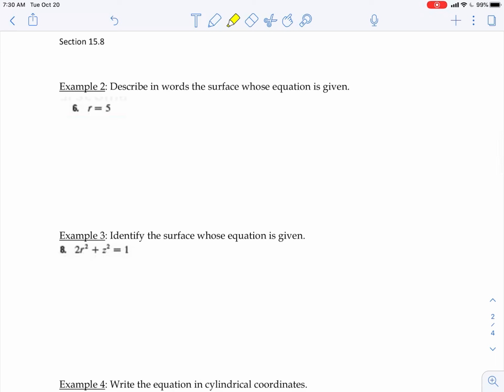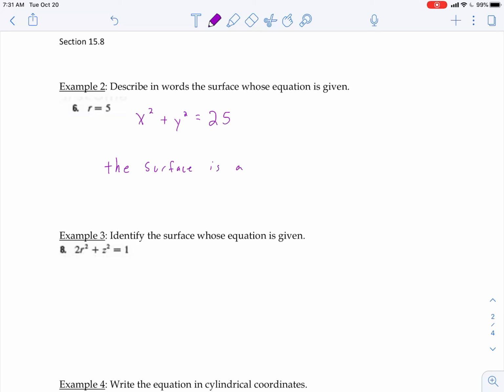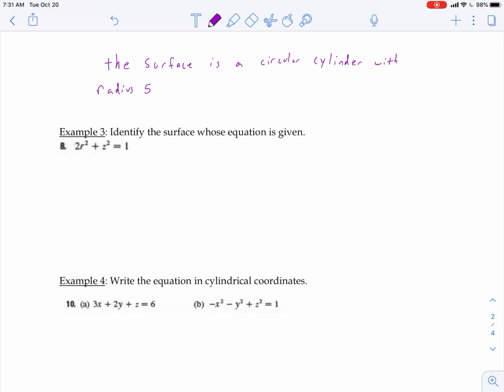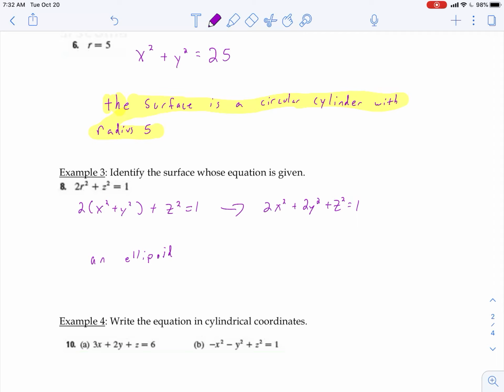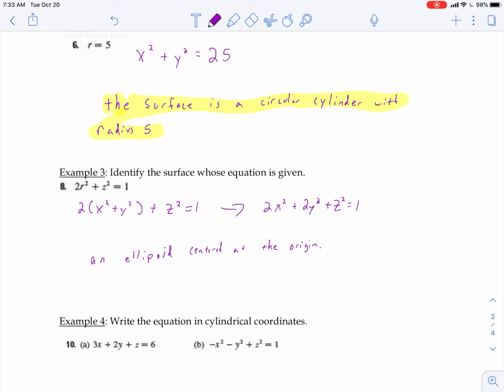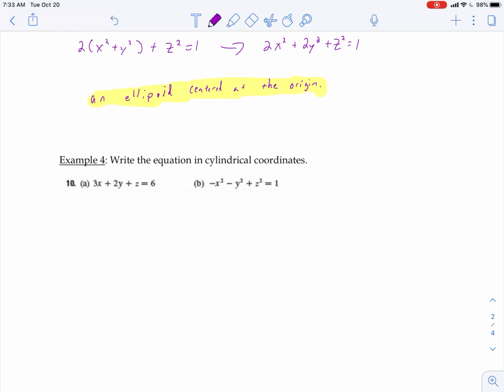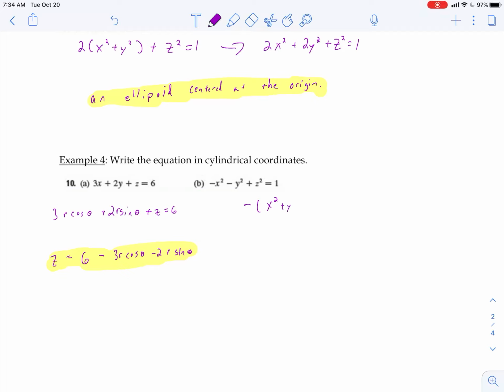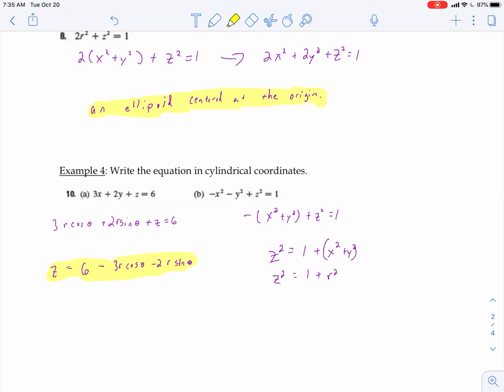15.8 Page 2